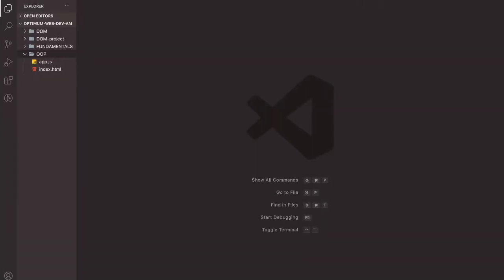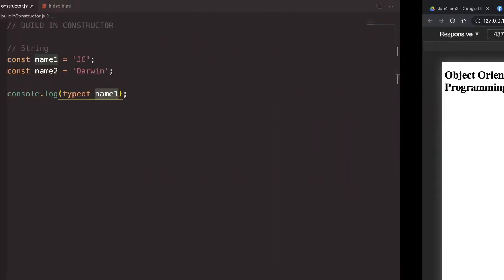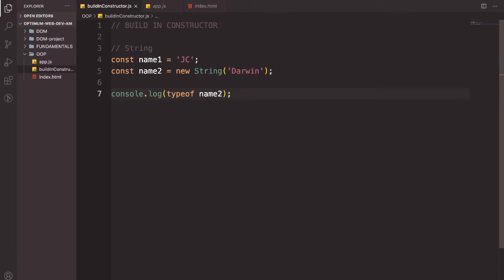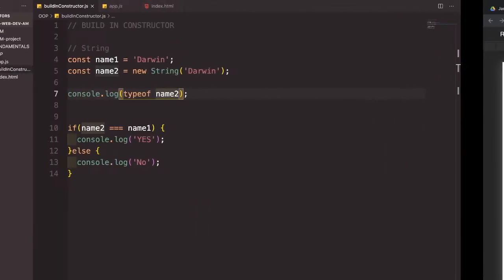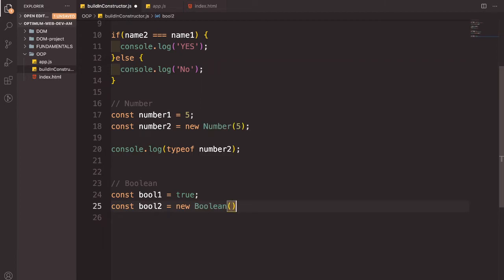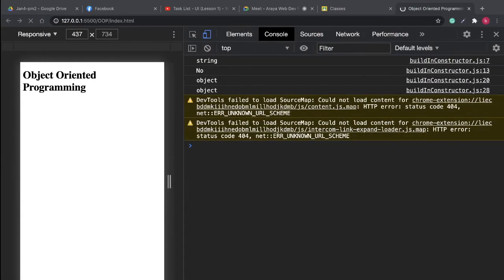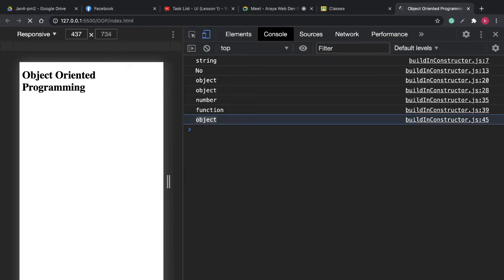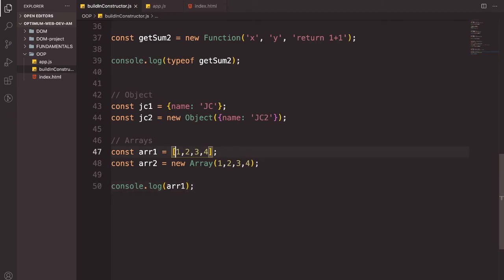Build in Constructor (Lesson 2)